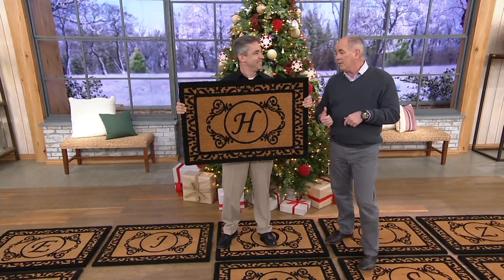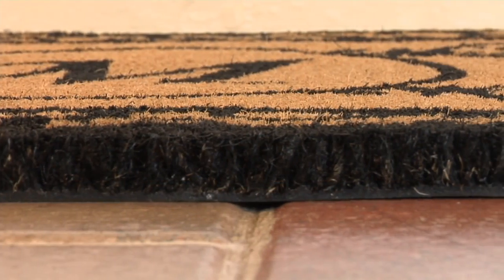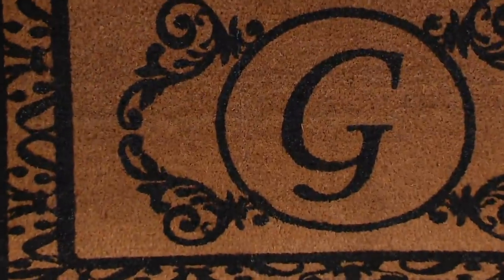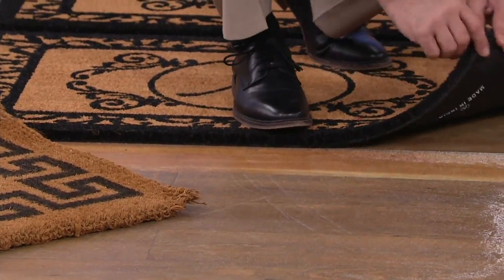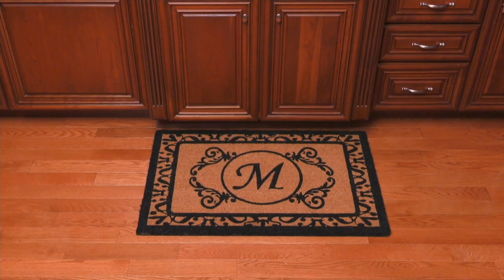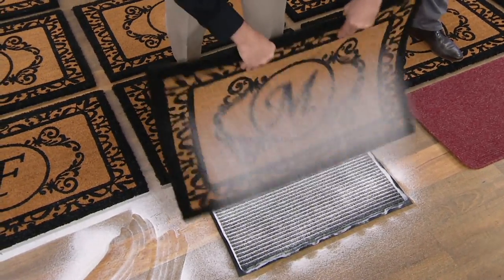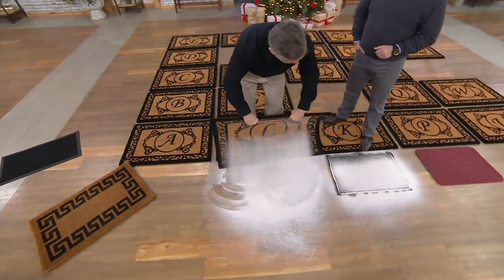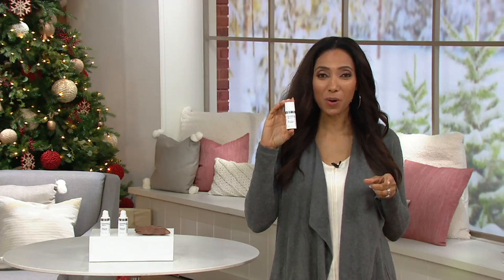2' x 3' Outdoor Monogram Initial Coir Doormat on QVC